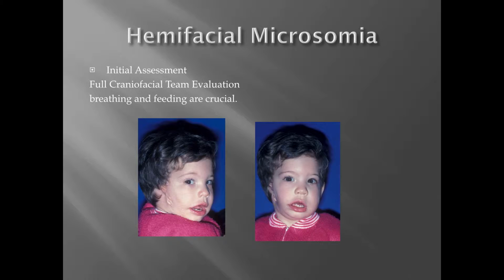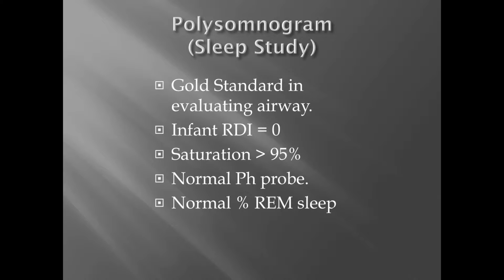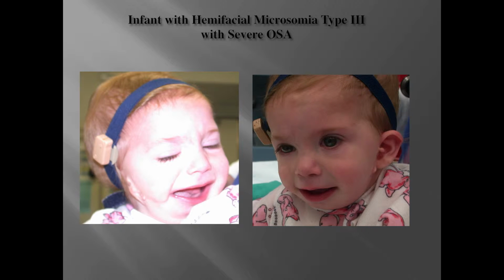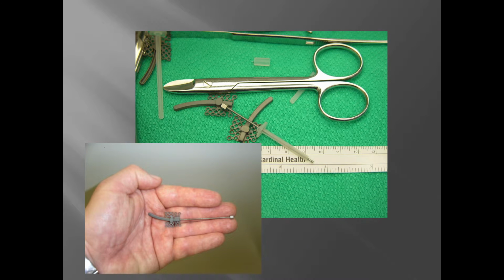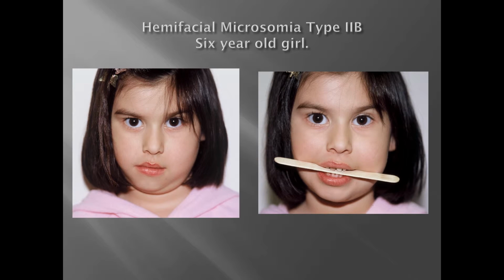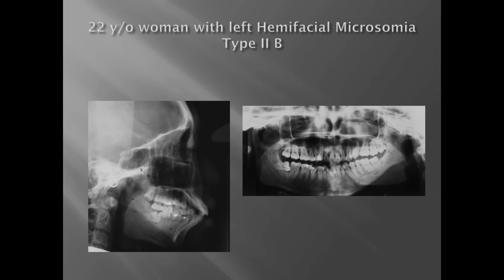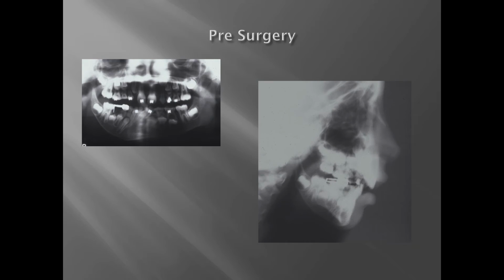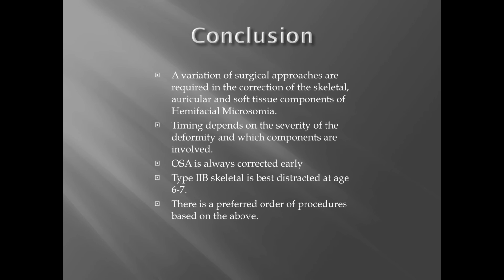Atresia Microtia Conference 2015 NYC - Dr Schendel MD - Hemifacial Microsomia